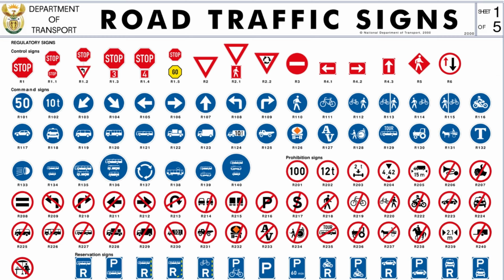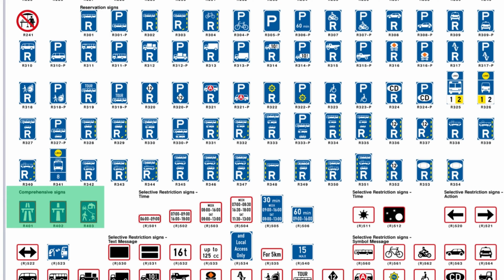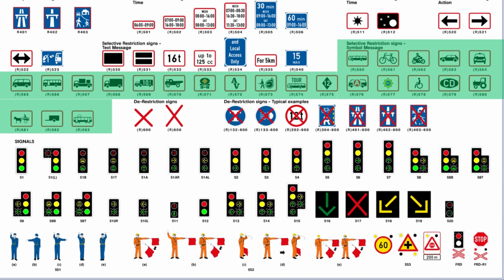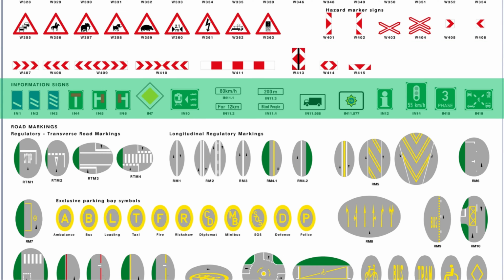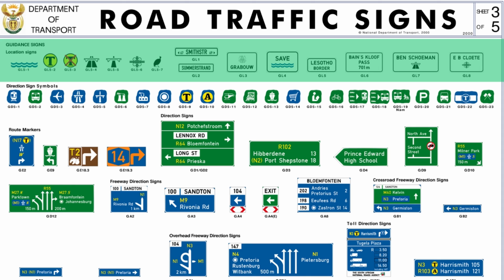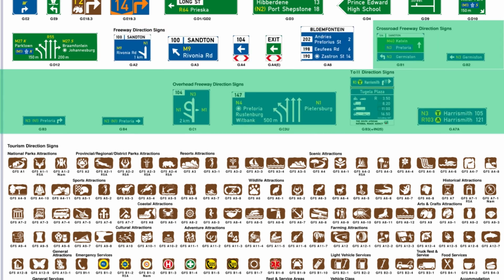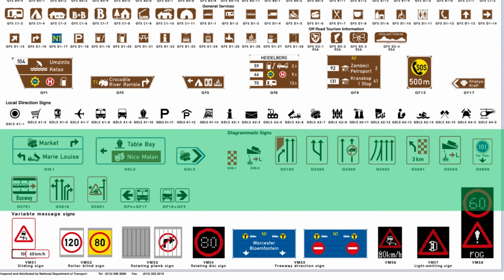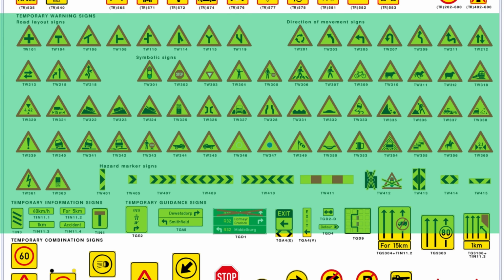▶️ EP 1: Road Traffic Signs | TYPES OF SIGNS & MEANINGS | K53 Learners License South Africa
In this episode of our K53 Learners License series, we'll embark on a journey to understanding the different types of road traffic signs in South Africa. Learn the essential meanings and applications of these signs to become a confident and safe driver.